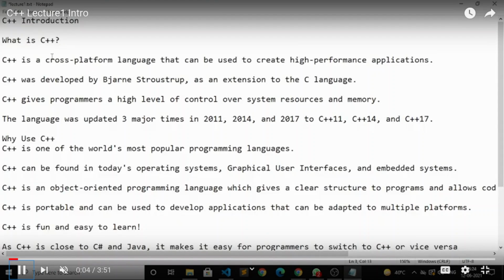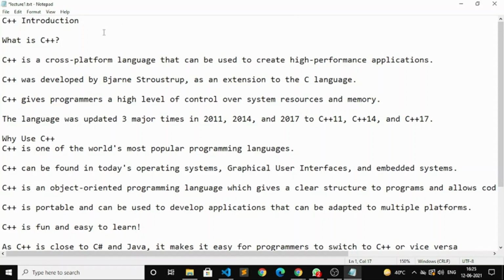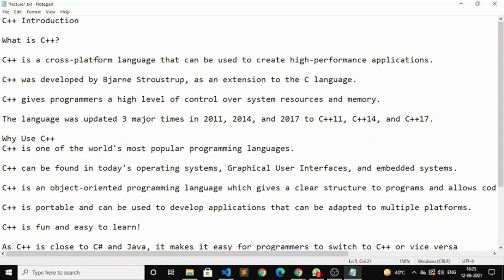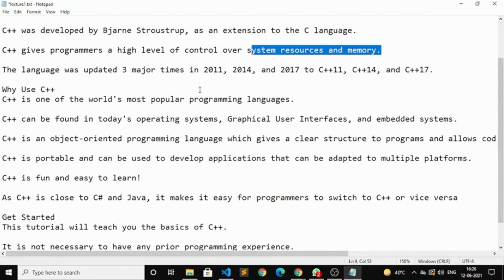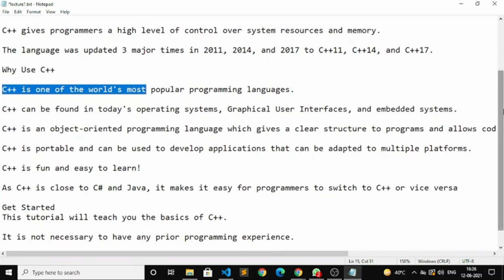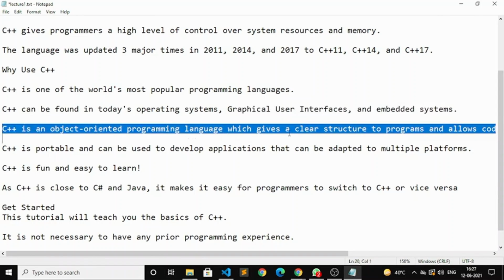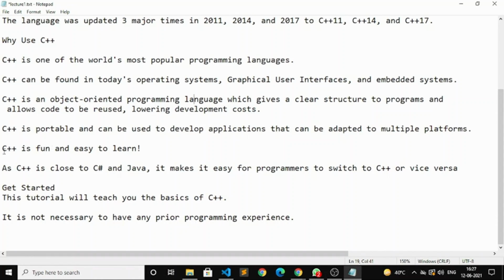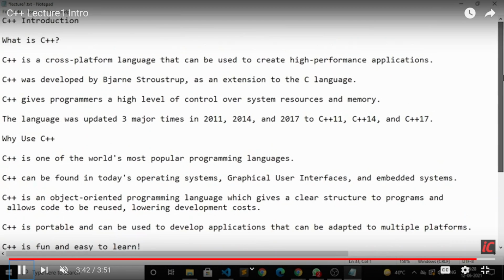C++ Course in English : Class 1 - Intro